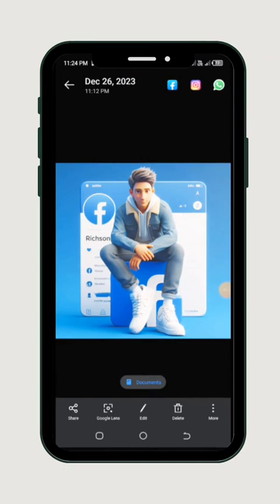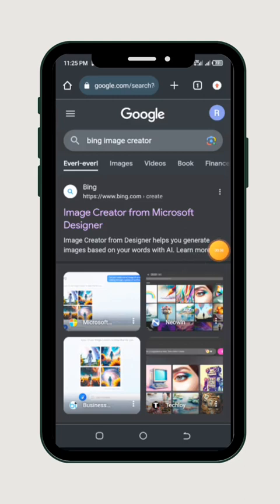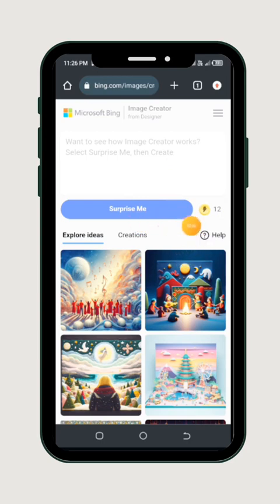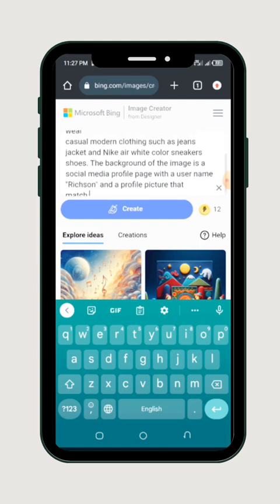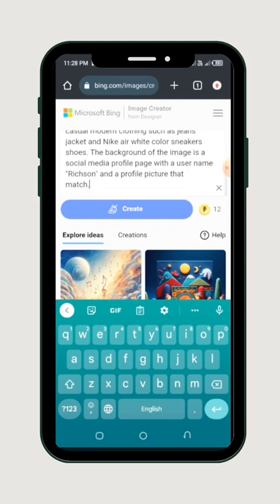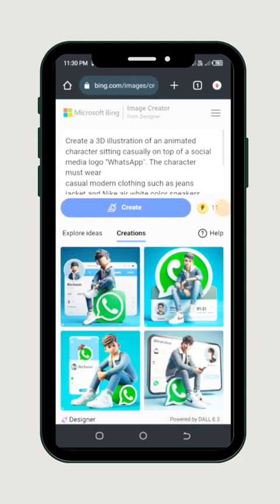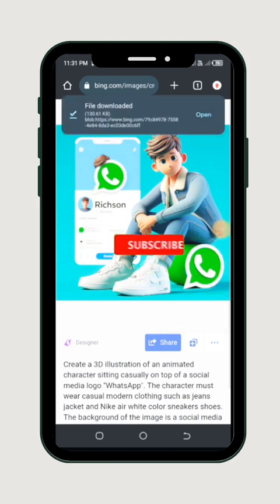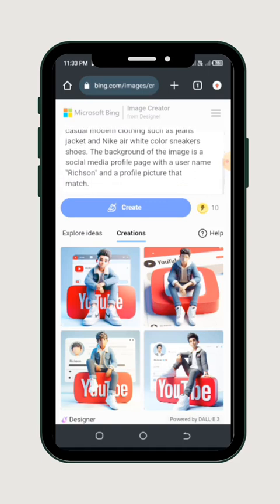how to create the 3D trending AI image for profile picture| Bing AI |Microsoft AI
in today's tutorial video I will show  you how to  create the 3D trending AI image, how to create the AI images, how to use the AI website for AI images generation, how to generate images from Bing AI, kindly subscribe to my channel for Tutorial like this

Watch here

how the create the trending AI images